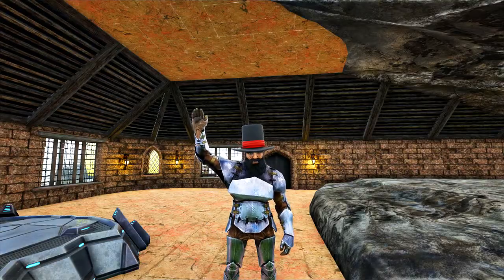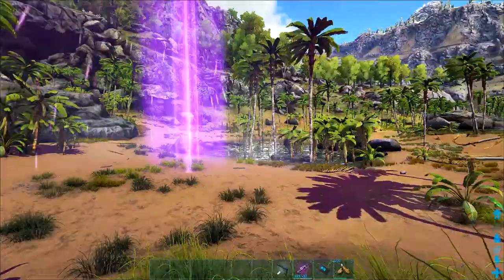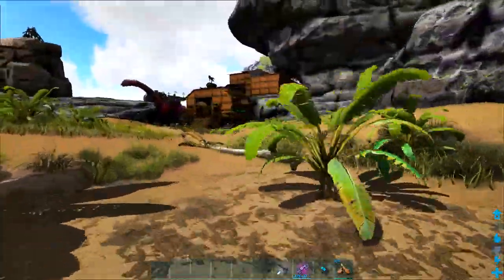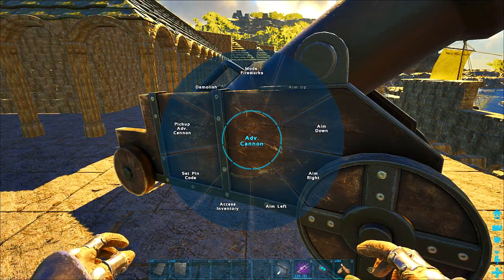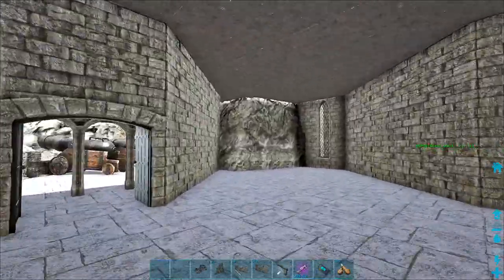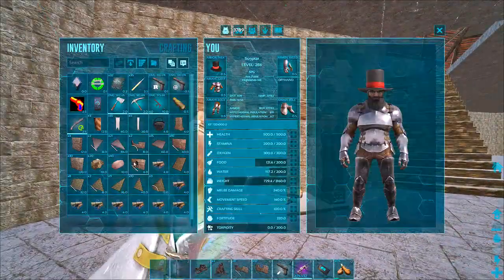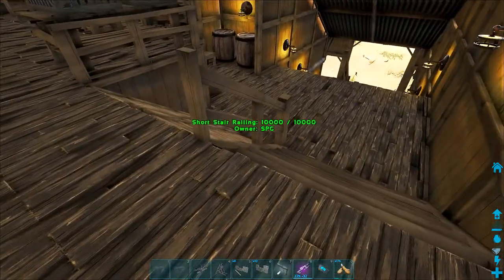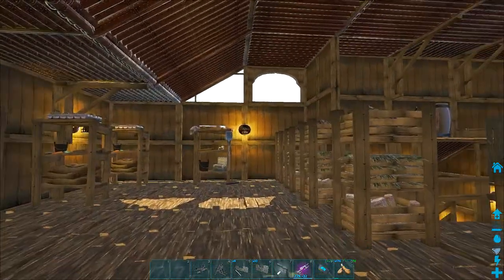EPIC COASTAL FORT ~ ep08 ~ ARK: Survival Evolved Release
Here on the Scryptar Evolved Server we are going to do some epic taming, epic building and all kinds of fun stuff!

Comment, tweet, share and favorite!